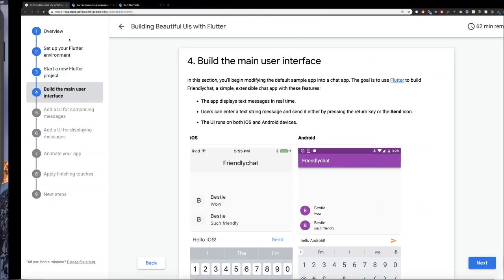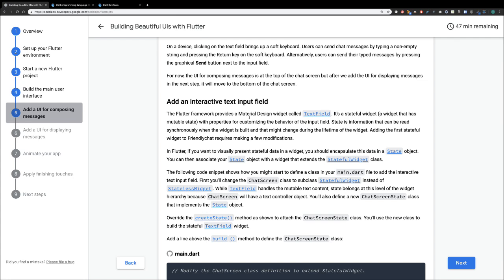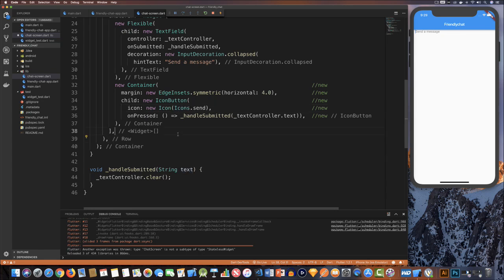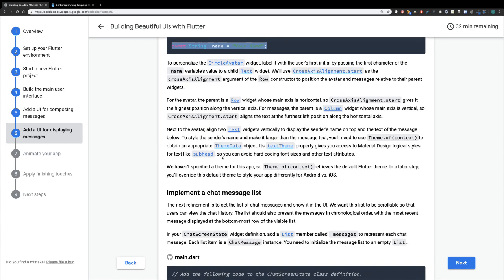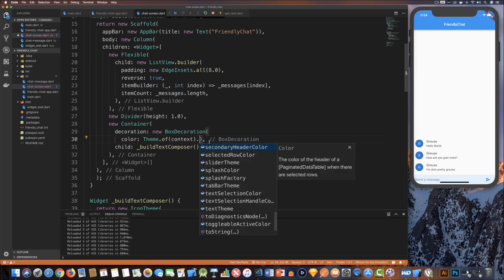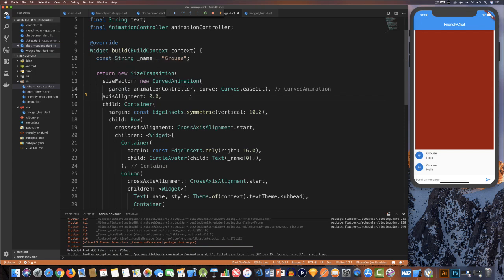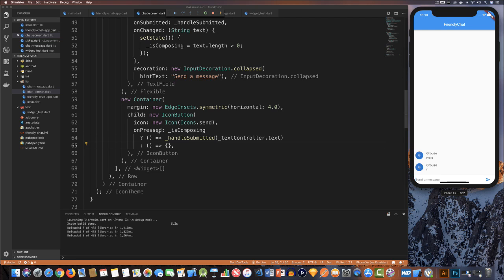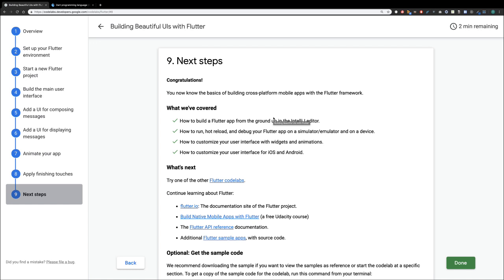Learn Flutter With Me - Lets build the FriendlyChat app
In this session I’m just going to spend an hour, building the FriendlyChat app, which is one of Flutter's example apps. I have not yet set up a Github repository, but I will do so after the stream.

Please also check out my Flexbox In Depth course on Udemy. I have 2 links for this, one is a discount rate that you can consider a donation if you like my material. The other one is free. I won't be mad if you go the free link, but if you pay, then I can make better tutorials going forward. Anyway are the links.